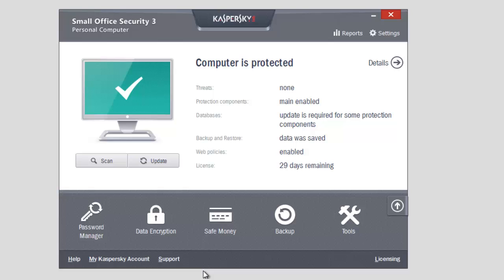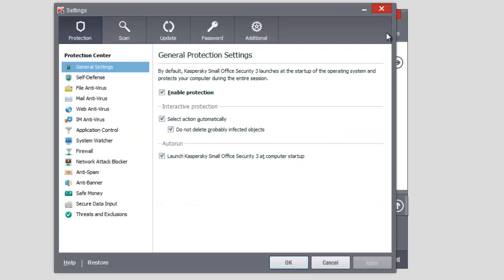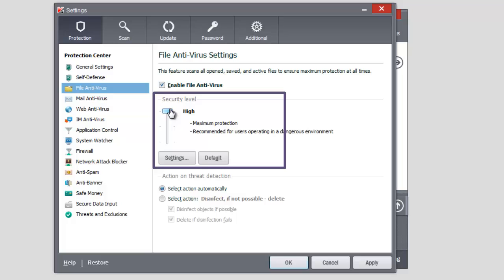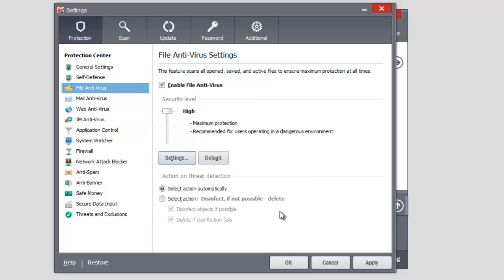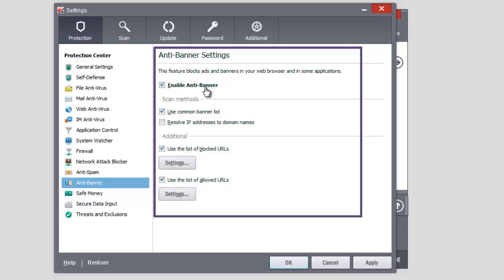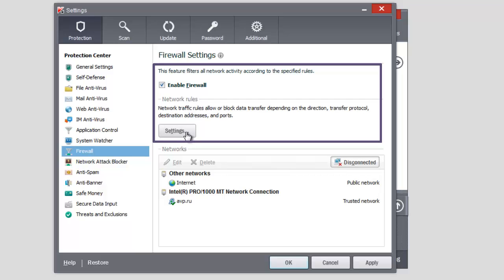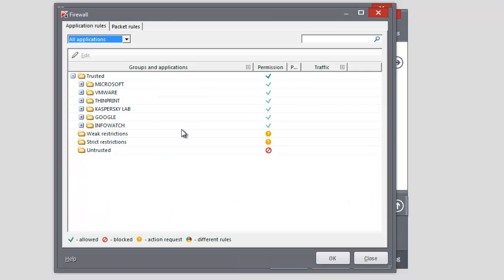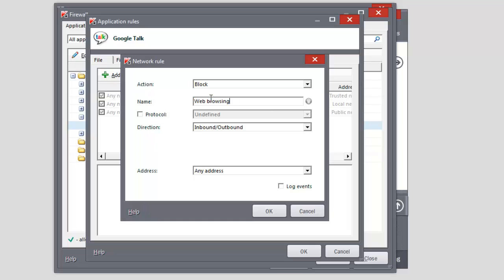How to set up protection components in Kaspersky Small Office Security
Kaspersky Small Office Security 3 includes a variety of protection components. Each component has optimal protection settings by default, but you can change them according to your needs. In this video, we'll view several useful scenarios.